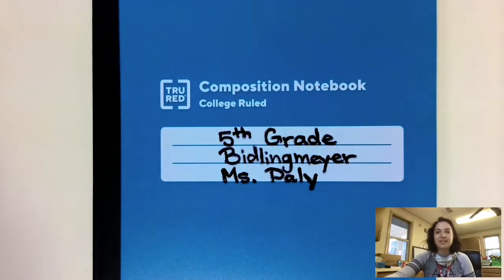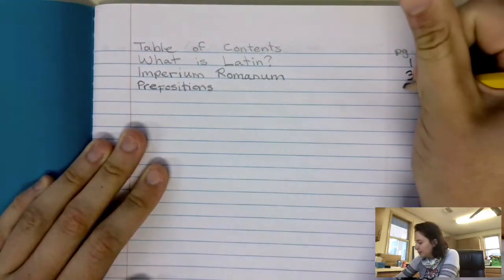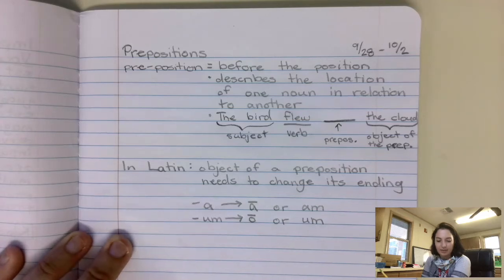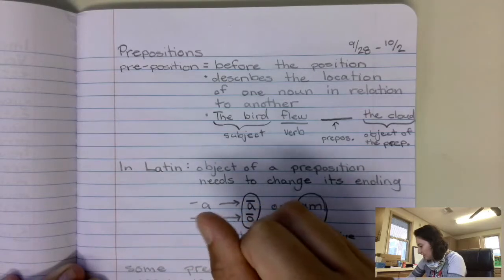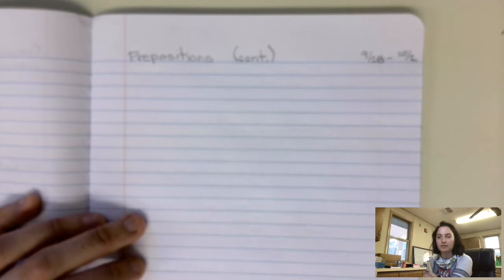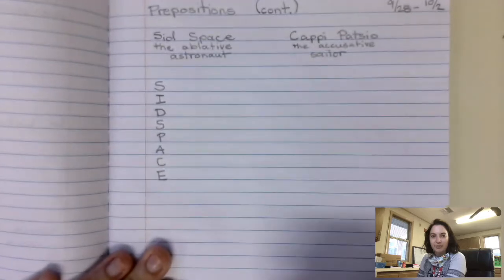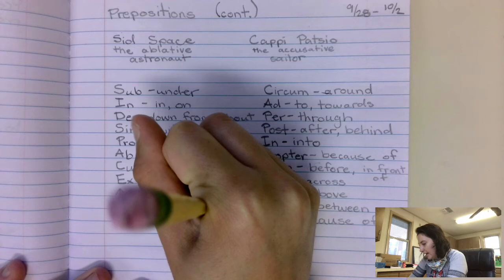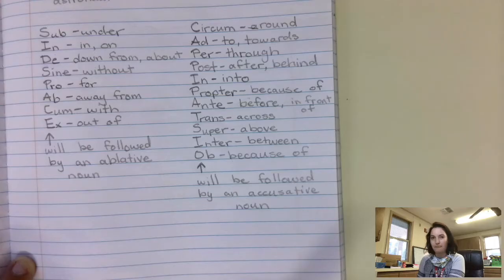5th Grade Week 5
Sept. 28 - Oct. 2